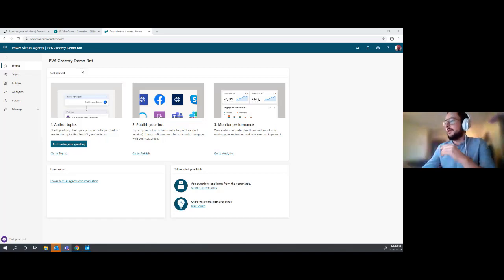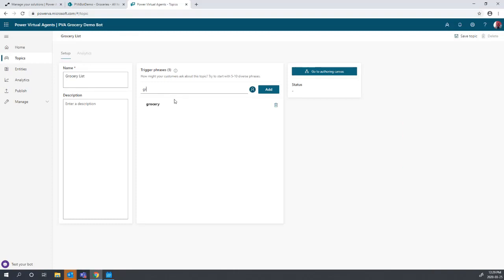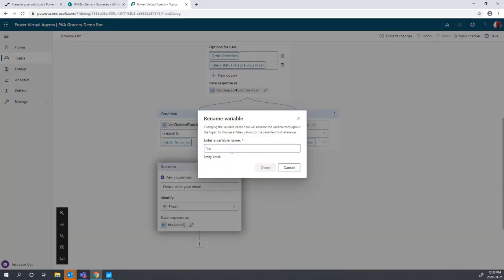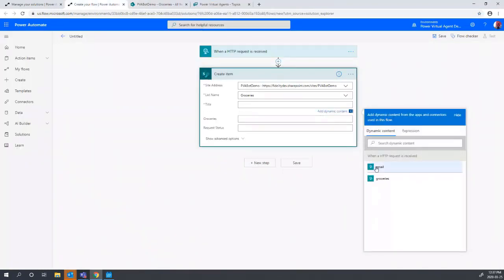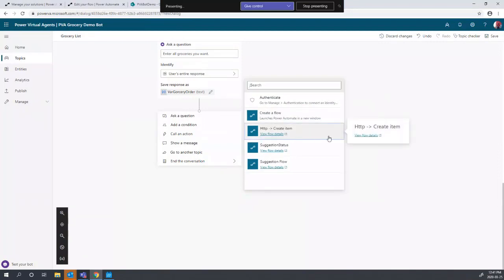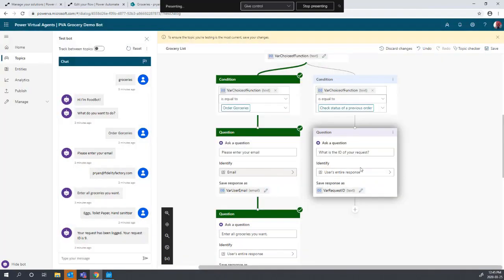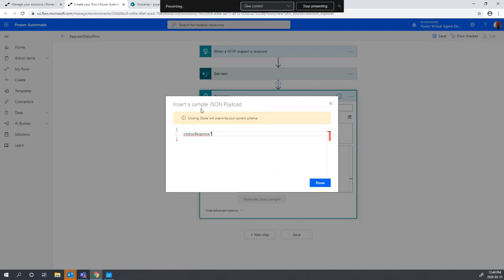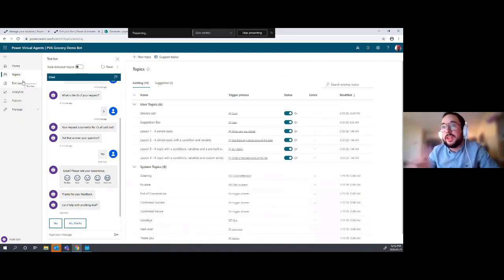An Intro to Power Virtual Agents - Power Automate / Flow and SharePoint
Philip Ryan provides an intro to Power Virtual Agents (PVA) with this Live Demo. See how to leverage SharePoint data in your PVA and use leverage Flow / Connectors to drive a session.